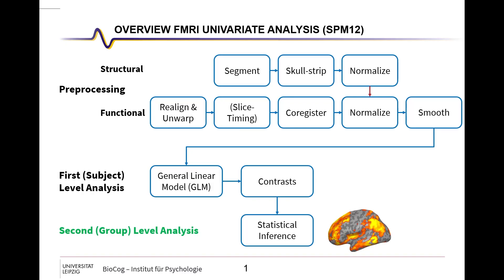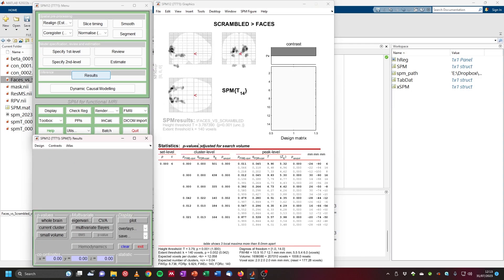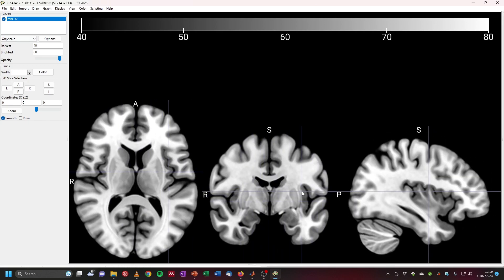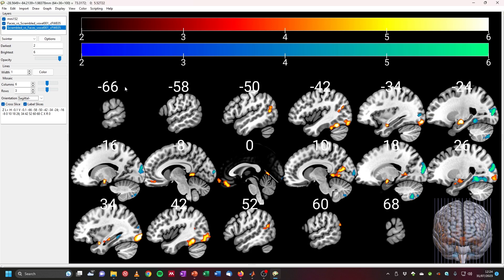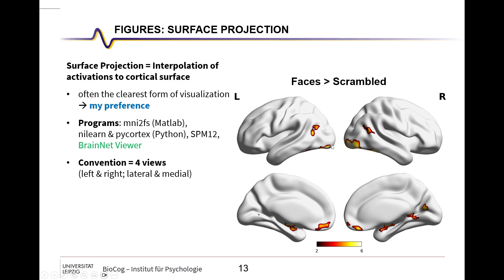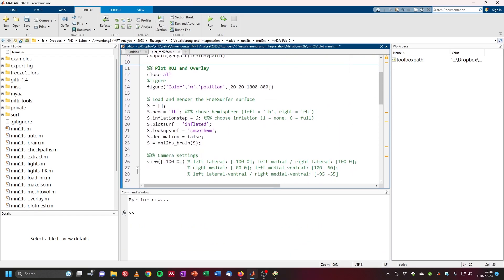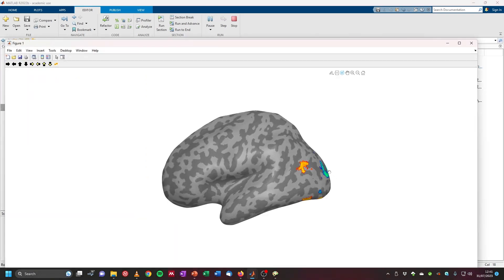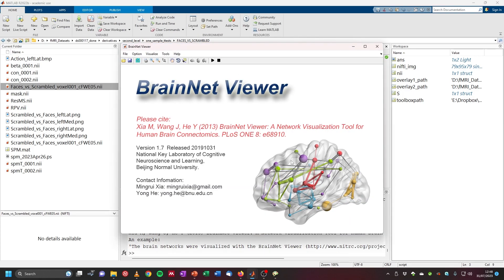fMRI Analysis: Visualization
In this video, I show you how you can visualize your fMRI results.

0:00 Introduction
0:24 Exporting results from SPM12
2:54 Slices
4:13 Mricrogl & Slices
6:32 3D Renders
7:13 Mricrogl & 3D Renders
8:09 Glass Brain
8:32 Mricrogl & Glass Brain
9:08 Surface Projections
10:30 mni2fs
16:13 BrainNet Viewer